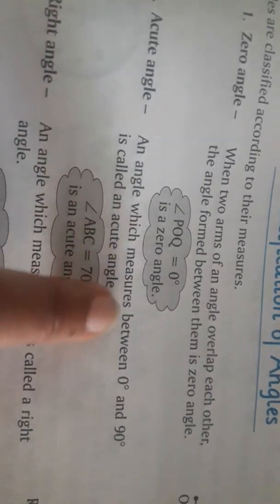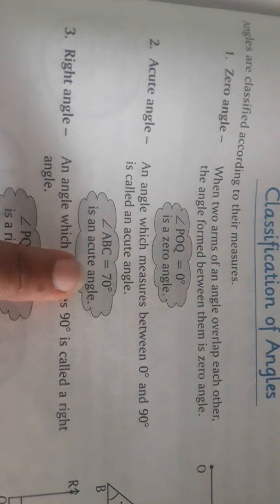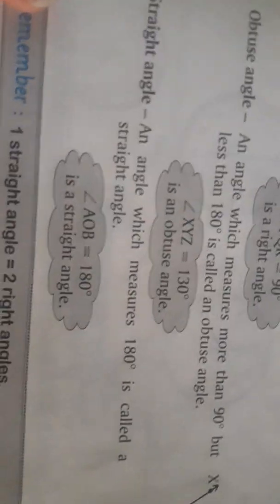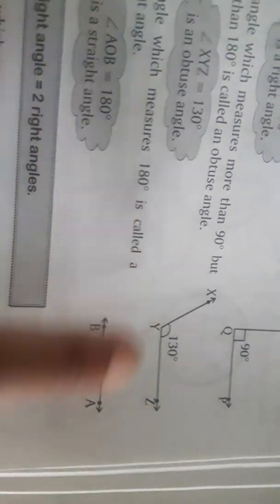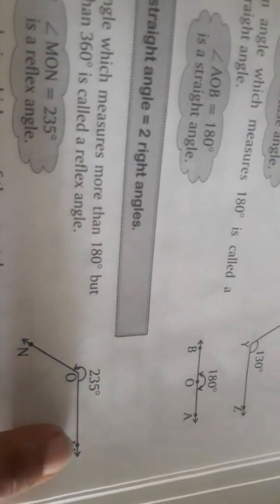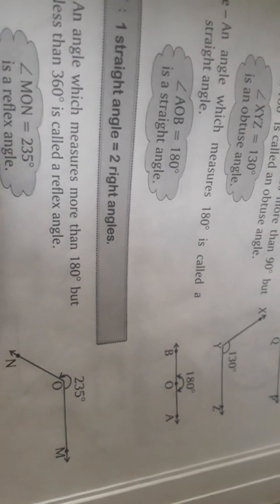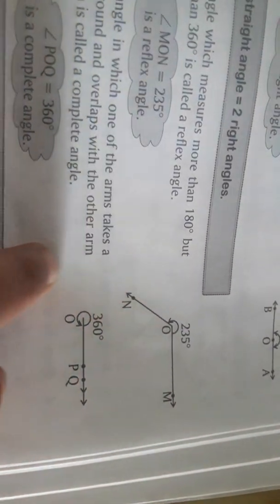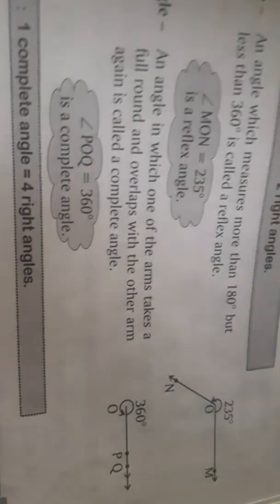Ch-2.3 Shapes and angles ( NCERT, Class 5th , Maths)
NCERT- Class 5th
Subject- Mathematics
Ch-2
Classification of angles